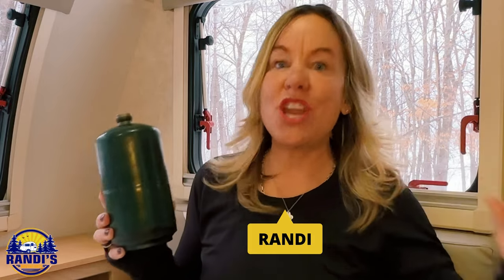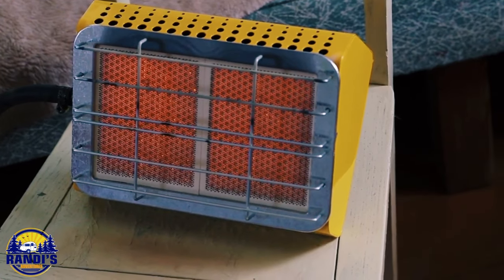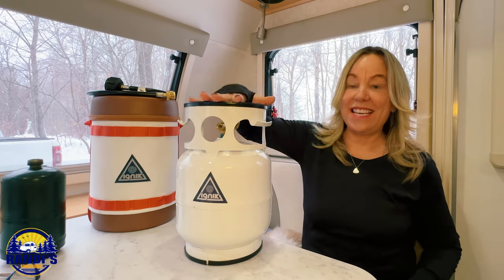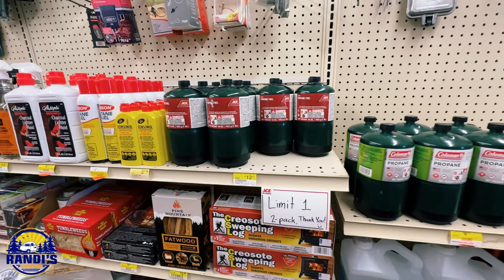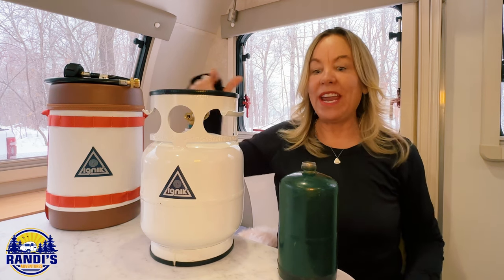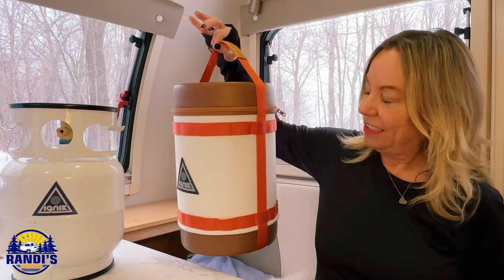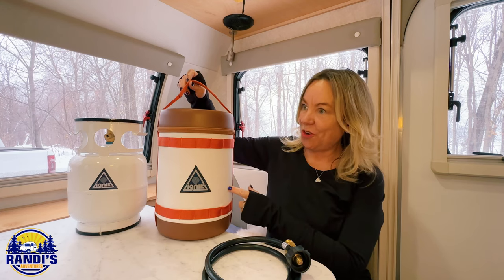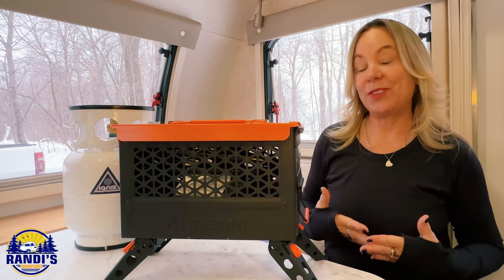Green Propane Bottle UGLY TRUTHS: STOP USING THEM!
Are you using Green 1 LB Propane Bottles? STOP IT! Bad things happen when you use them! Do THIS INSTEAD.

✅ Watch this video next to find out how to stop campfire smoke with a cool portable fire pit for camping

I had no clue how much money I was wasting each and every time I bought and used  a green 1 lb propane bottles for camping.

I recently discovered is the only thing GREEN about these guys is the foolish and wasteful “green” dollars you and me have been pouring money down the drain when we buy them because quite frankly, we didn’t know better.

All of us RVers and campers are guilty of using these green 1 lb propane bottles but they only hold enough propane to heat for an hour or so we keep several of them on hand so we can light our gas grills, use portable heaters, and lanterns and other things.

The next big problem with using 1 lb propane bottles is… they are a single use product. They are disposable and most are not meant to be refilled so they end up in landfills.

That’s why I am so excited about the Refillable Ignik Gas Growler Propane Tank with Adapter Hose.

This 5-pound refillable propane tank is a more cost-effective and eco-friendly option than disposable 16-ounce bottles and is more easily transportable than traditional 20-pound tanks. It's the perfect solution for outdoor activities like camping, RVing, boating, tailgating, and overlanding, where space is limited and you need propane.

❤ Randi